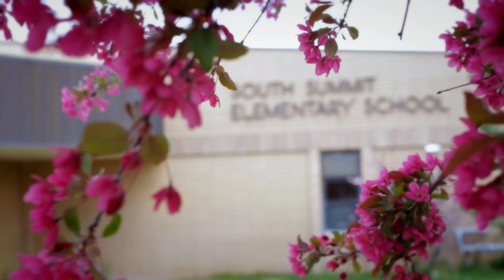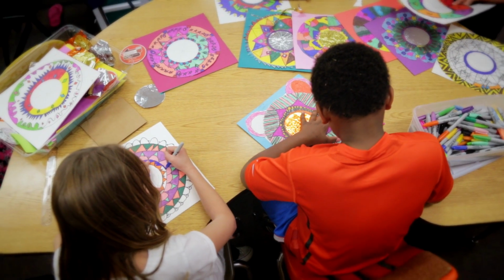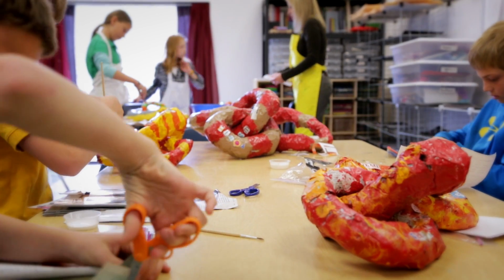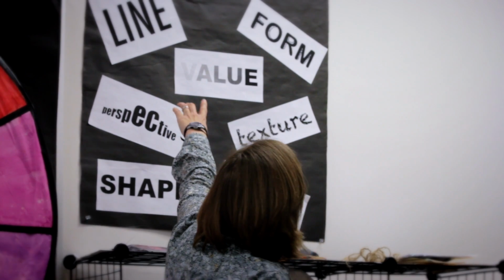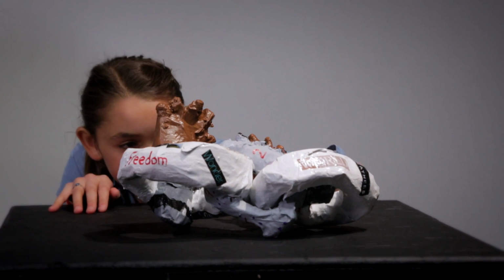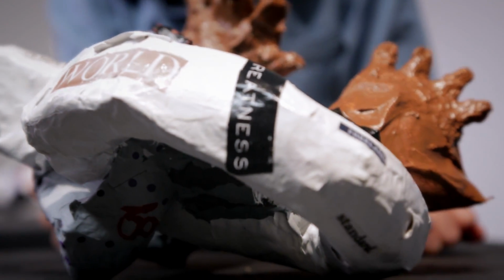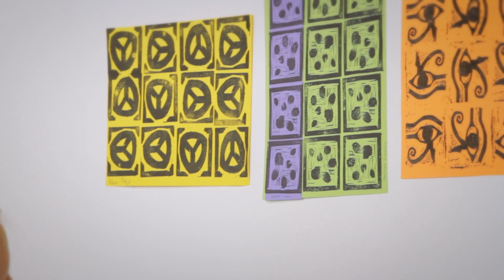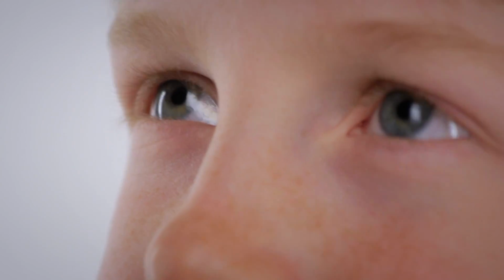Thinking About Assessment Visual Arts